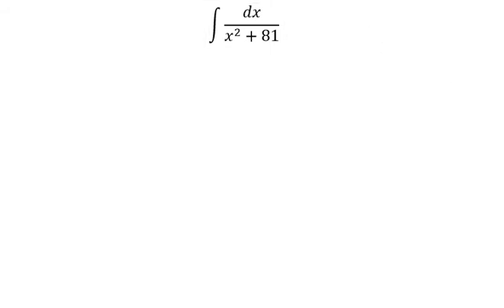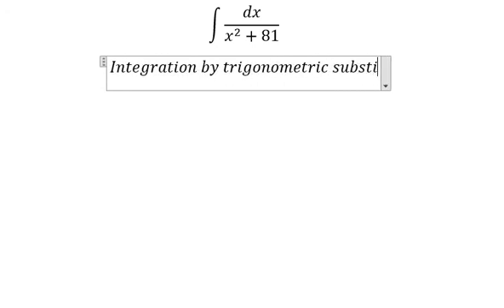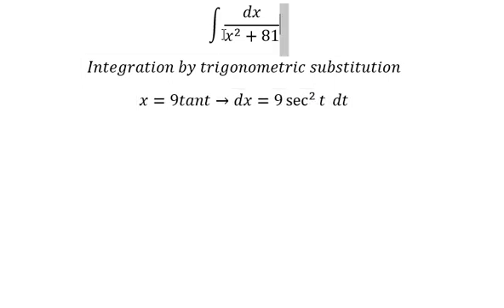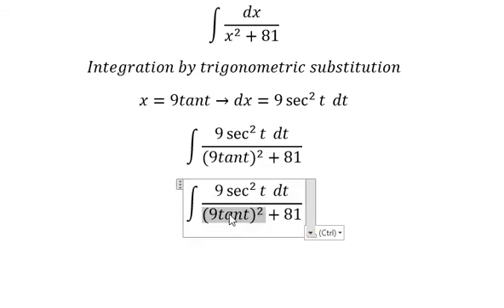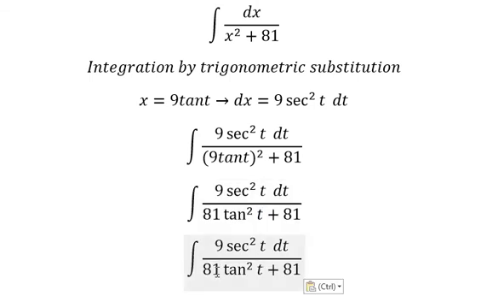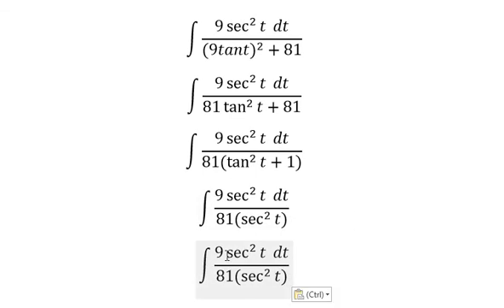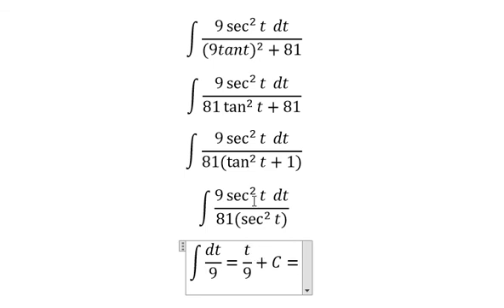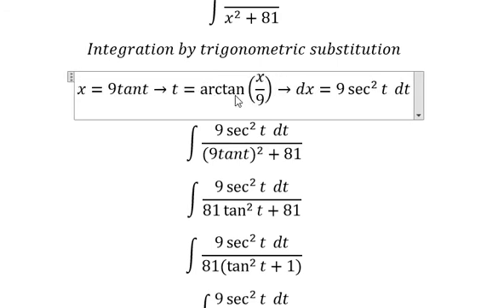Calculus Help: Integral of ∫ dx/(x^2+81) - Integration by trigonometric substitution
Here is the technique to solve this integration and how to solve this one